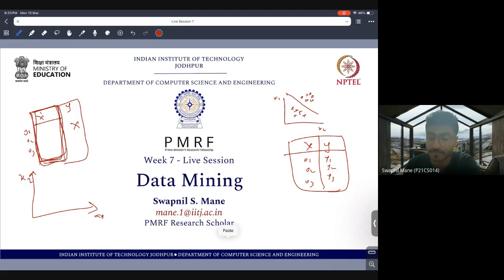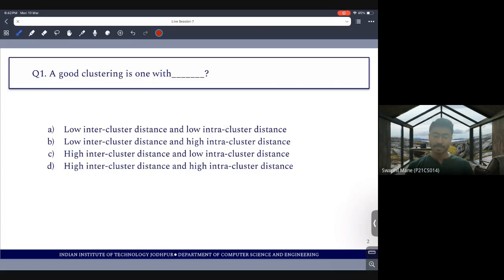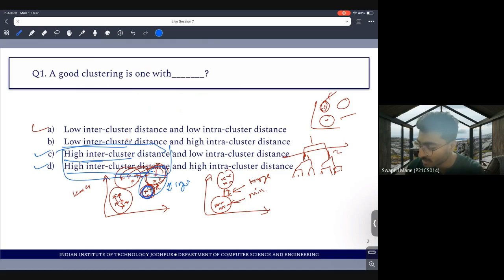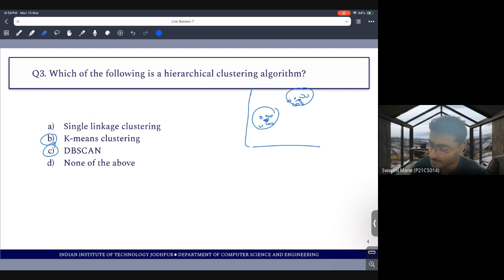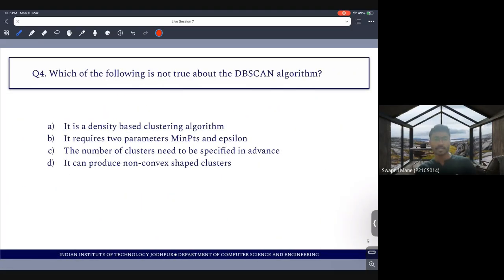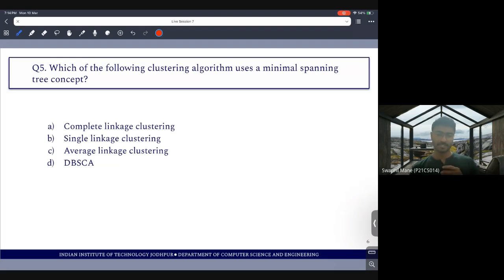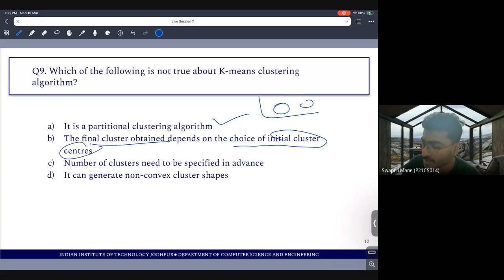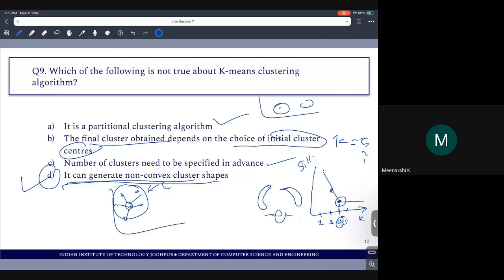NPTEL Data Mining - Live Session Week 7